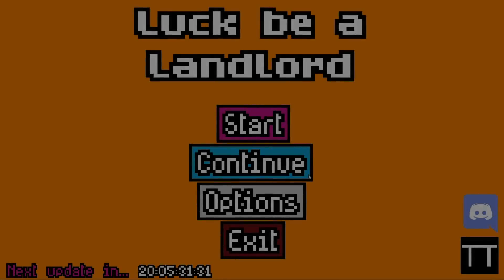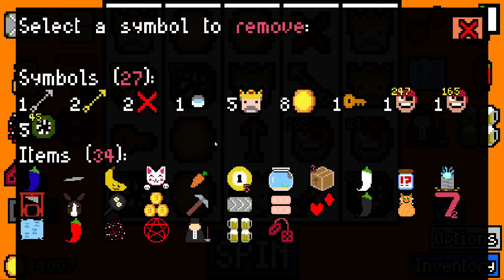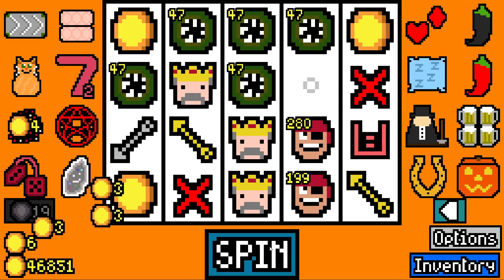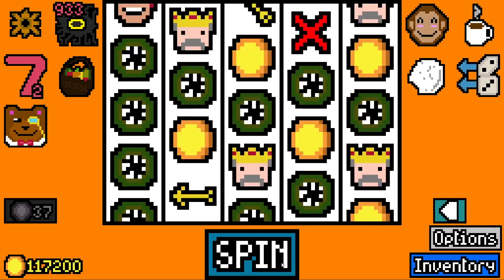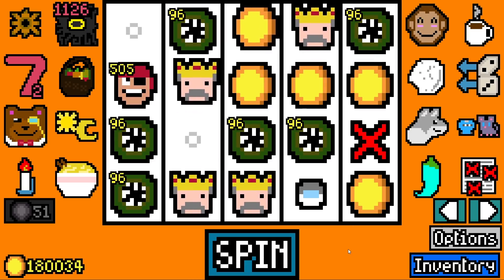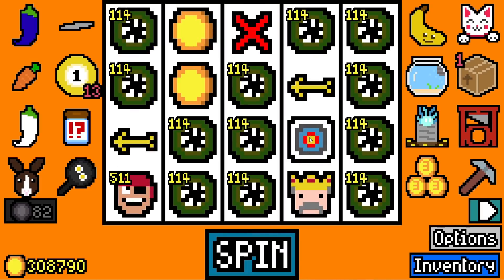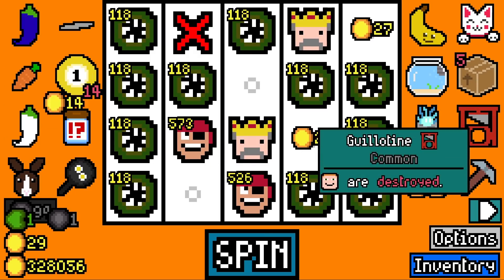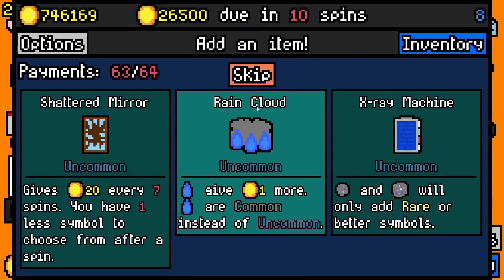FILLING THE ENTIRE BOARD WITH ELDRITCH CREATURES! | Luck be a Landlord